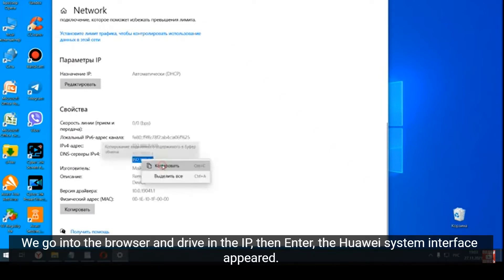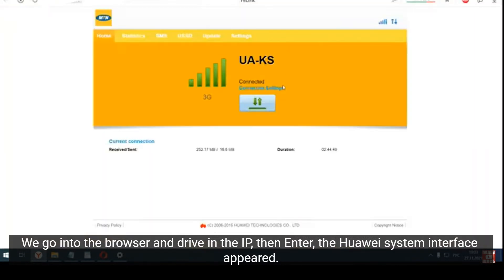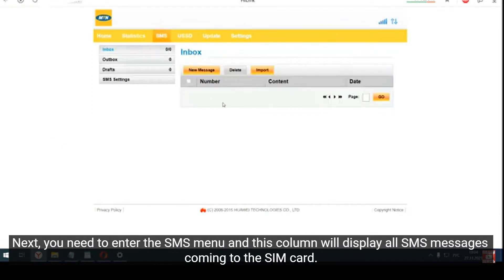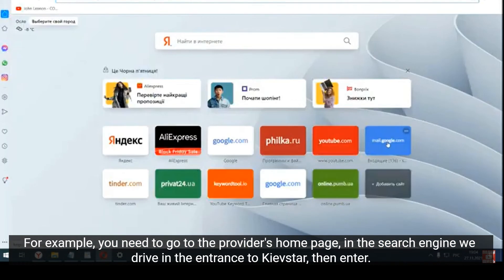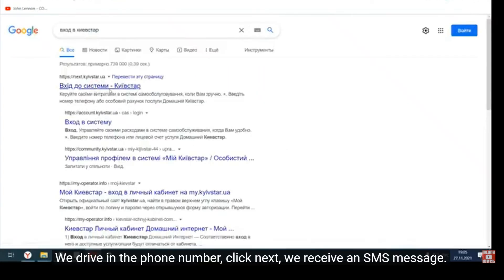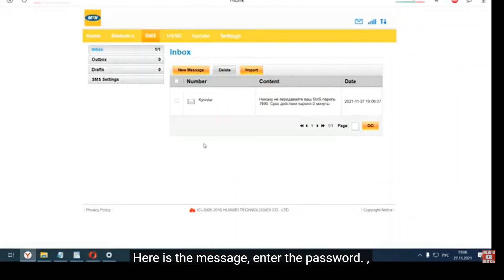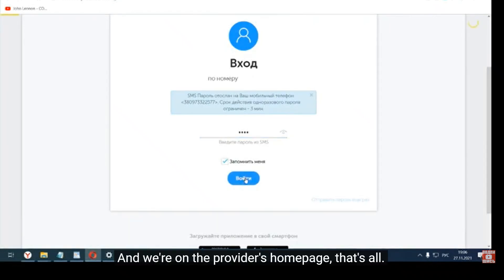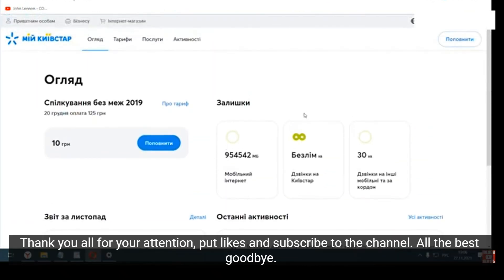How to read SMS coming to a SIM card in a modem without a phone.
What if you use a Huawei modem for the Internet, one SIM card and receive. SMS without sim card rotation to phone.